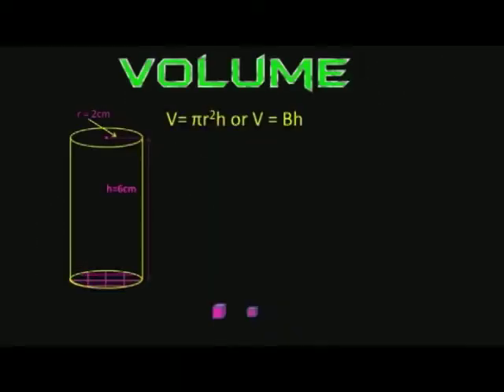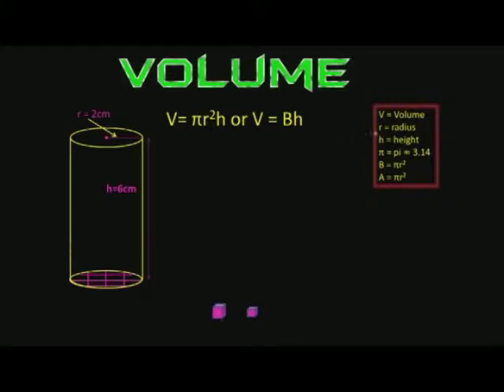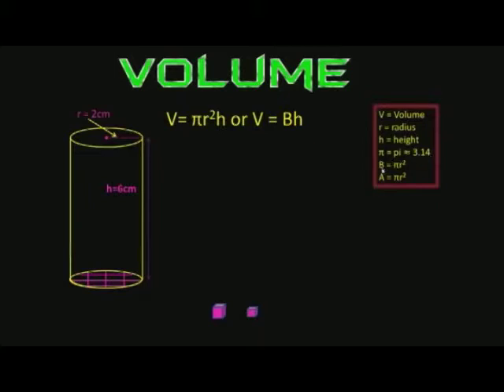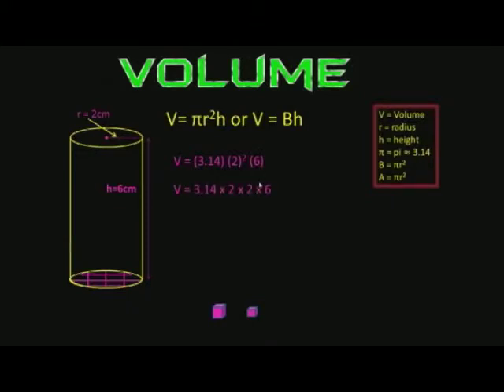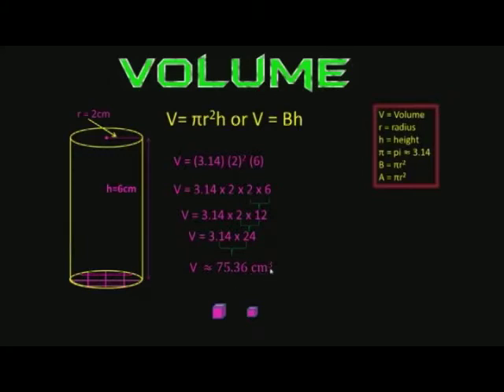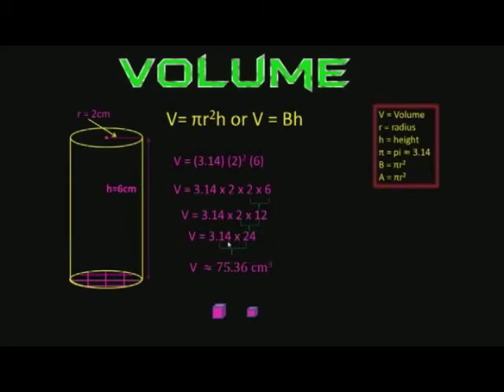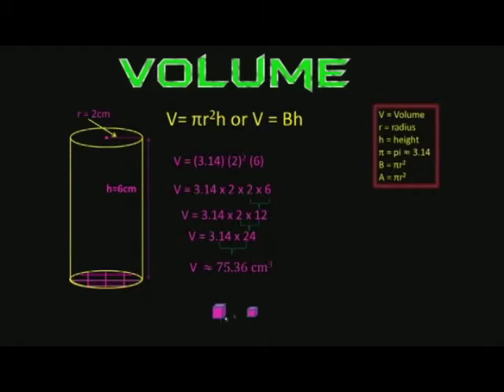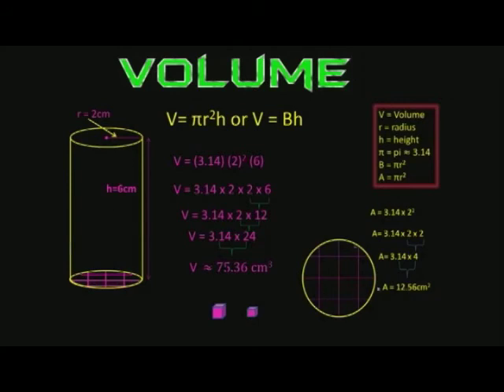Volume of a Cylinder